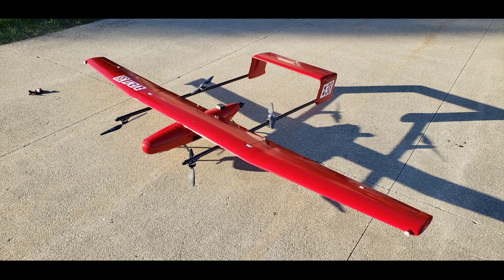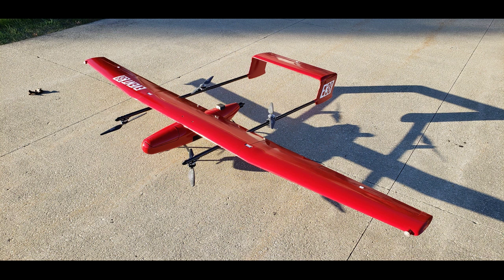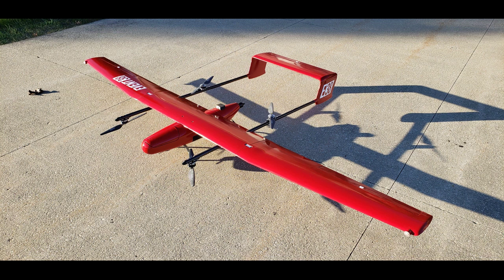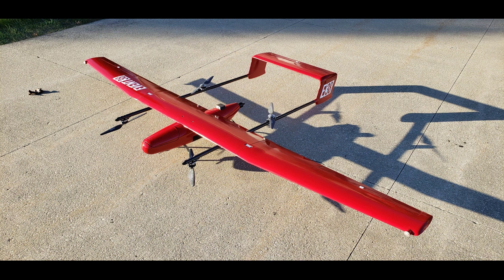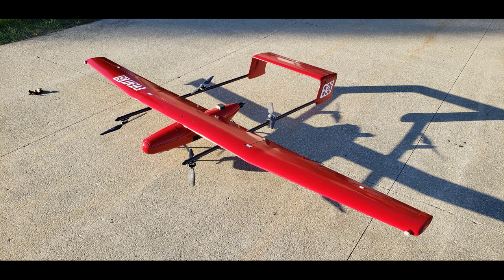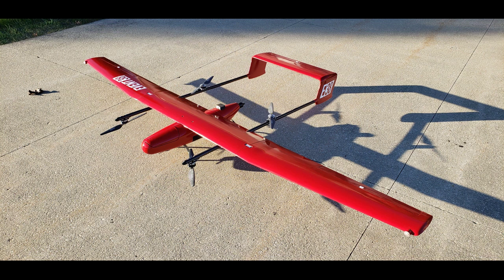Event 38 Launches E400 Fixed Wing Drone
by DRONELIFE Staff Writer Ian M Crosby

Leading mapping drone manufacturer Event 38 Unmanned Systems announced today the release of its E400, a new fixed-wing mapping drone designed and manufactured entirely in the United States.

The E400 boasts an impressive flight time of ninety minutes, allowing it to cover a greater range and gather more data during a single flight.

The drone possesses a payload capacity of three pounds, and is significantly more stable at altitude and in windy conditions than a multirotor drone.

The E400’s hot-swap payload bay allows for its payload to be changed in less than a minute without the need for specialty tools or skills.

Customers are able to select from a range of specialty cameras and other advanced sensors, such as high-resolution aerial photogrammetry, thermal and multispectral imagery, LiDAR, and live video streaming.

The E400’s payload bay has an open interface, allowing customers to integrate nearly any camera or sensor with Event 38’s open-source autopilot software.

The E400 also features vertical take-off and landing (VTOL) functionality, enabling it to take off or land anywhere at the touch of a button, without the need for specialty launch or recovery equipment.

“We’ve been making fixed-wing drones for over a decade, but the E400 is our first fixed-wing drone with VTOL capabilities.

We’re extremely proud to offer this feature,” said Event 38 founder and CEO Jeff Taylor .
voice
“At Event 38, we’re always looking for ways to make our drones
more useful and accessible.
Adding VTOL functionality improved the user friendliness of the
E400 by leaps and bounds.”

In 2019, Event 38 started looking into VTOL functionality for fixed-wing drones during a partnership with the Air Force’s Rapid Sustainment Office (RSO), where Taylor and his team ran trials with the Air National Guard on a military-grade, carbon fiber, fixed-wing VTOL aircraft that would later become the E400.
voice
“The E400 is the only drone of its kind that’s made on American soil,” said Taylor.
“This drone is the culmination of everything we’ve learned over the past ten years and the advancements we made in partnership with the military, and we’re incredibly proud to bring the E400 to market.”

Read more commercial drone news on DRONELIFE.com